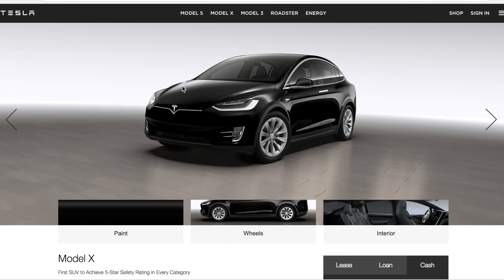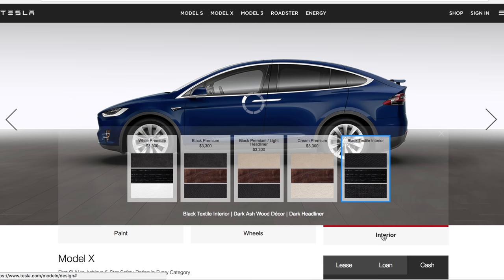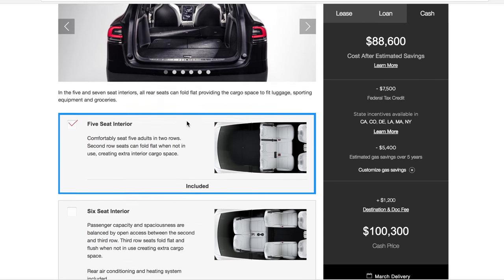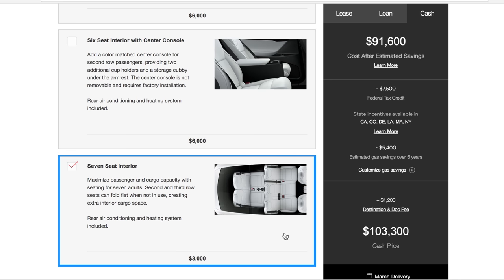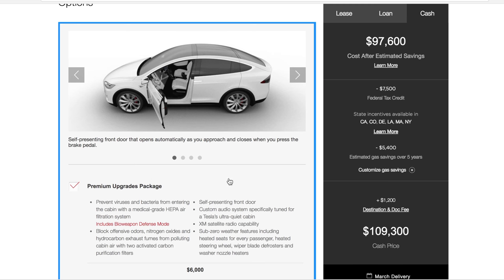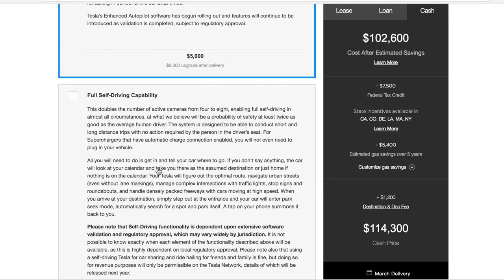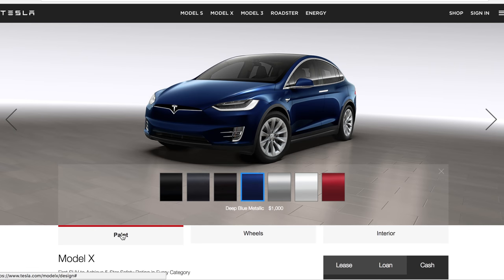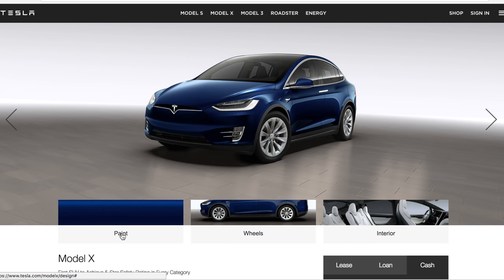Model X: the features we're getting and why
Longer-than-anticipated video about the options and features we're getting on our Model X and why.